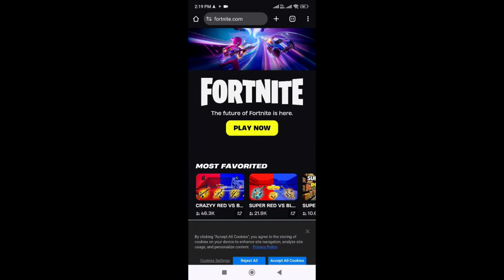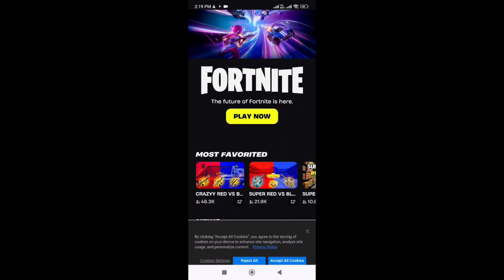How To Fix Fortnite Crashing When Lauching (2024)